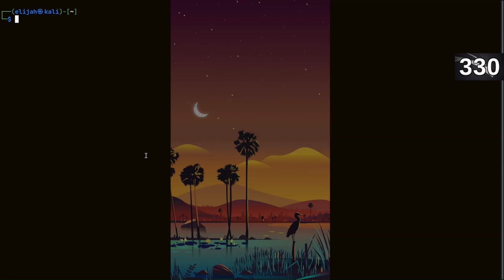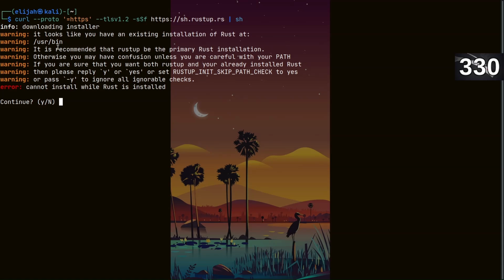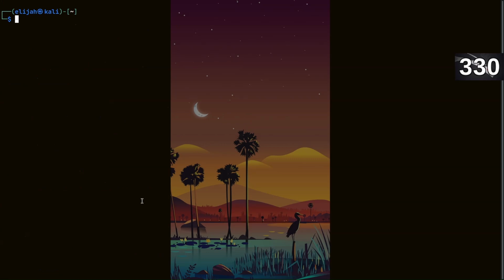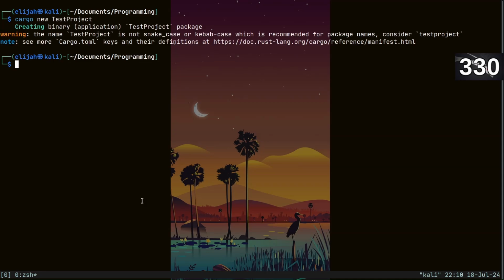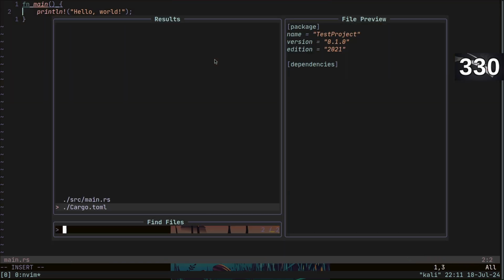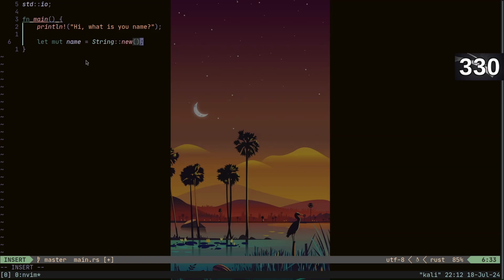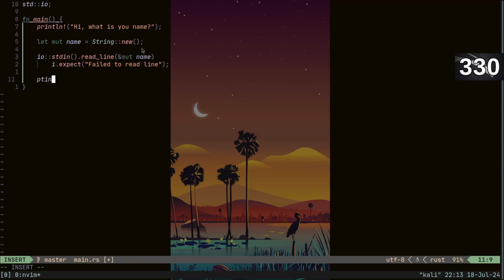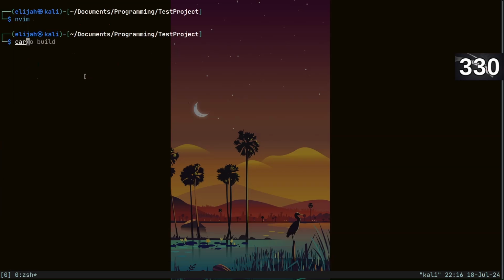Tutorial on How to Download Rust on Linux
Today I'll be showing you how to download Rust on Linux step by step.